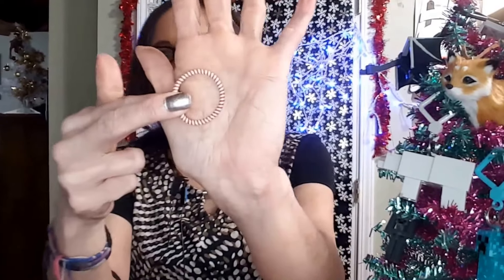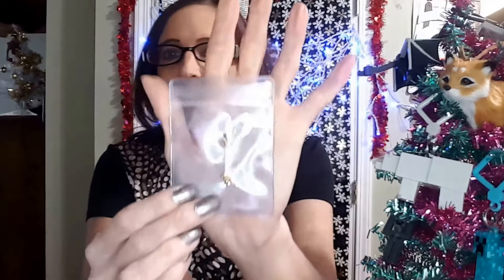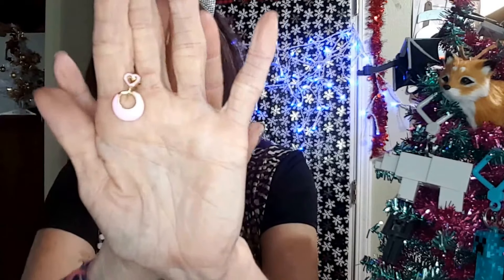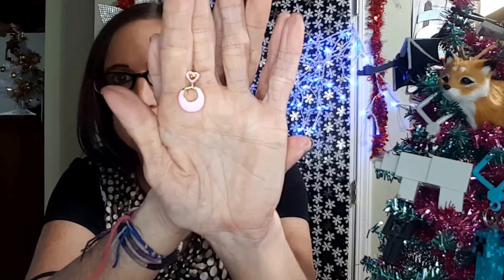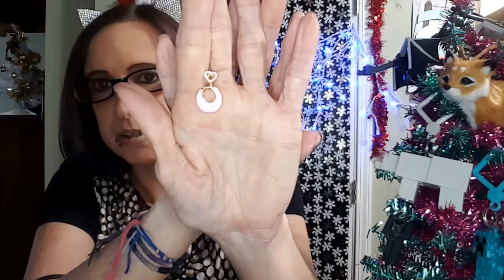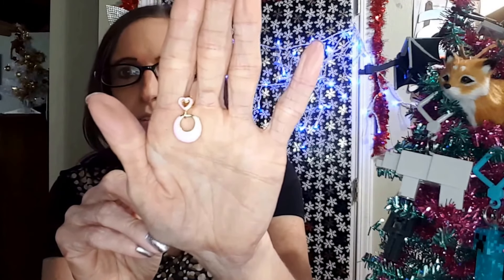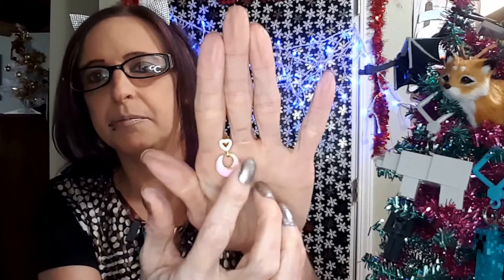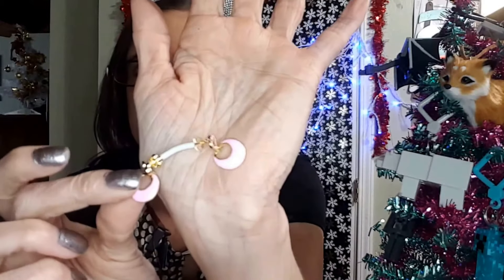EarFleek December Unbagging | Monthly Unboxings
December Unboxing of my EarFleek!!! Check out what I got for December 2017!

My Etsy Store

Live.Me: Cayla Mohr